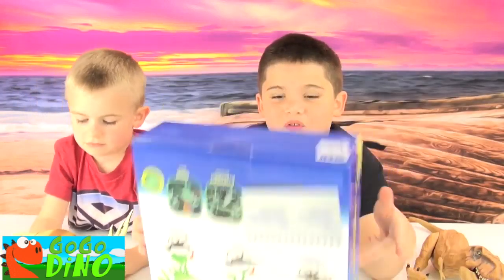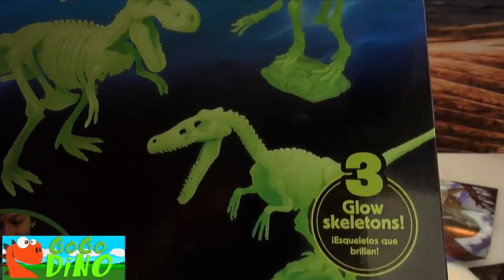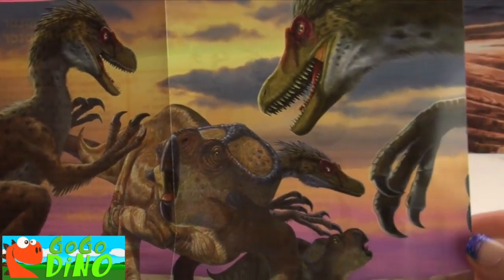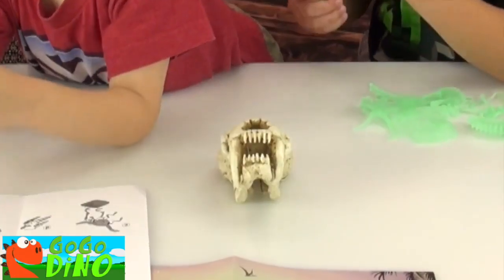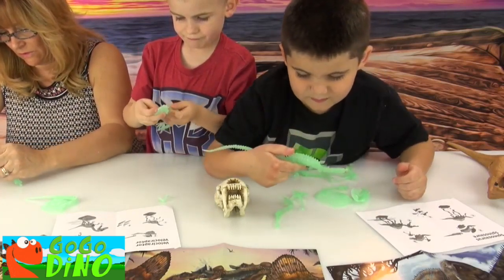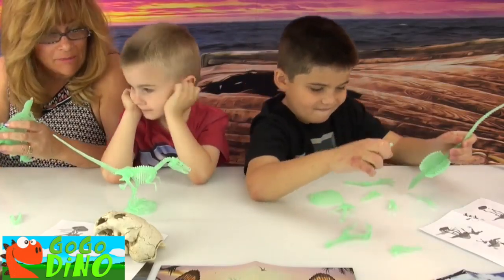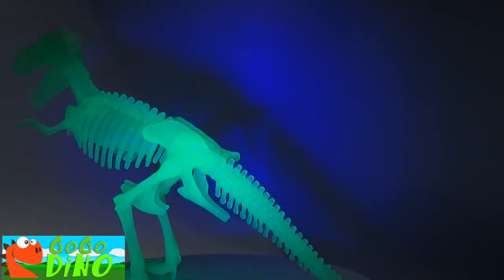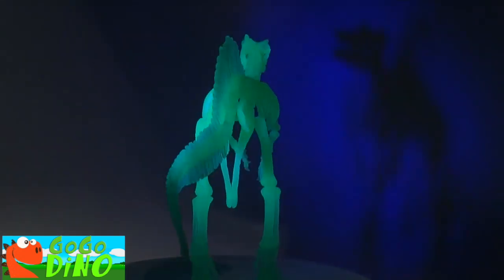GLOW Toy DiNOSAURS 🦕 Kids Learn Dino FACTS with Science Kit by GoGo DiNO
dinosaurfacts educationtoys learndinosaurs Glowing dinosaur toys Science Kit. Do they really glow? Find out! Kids learning Dino facts.